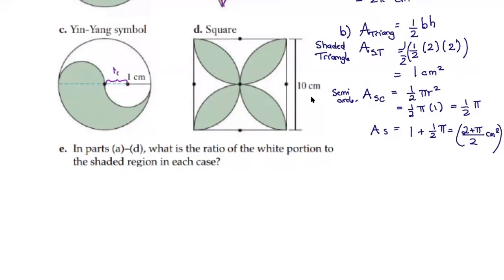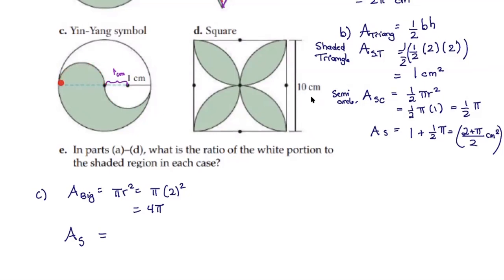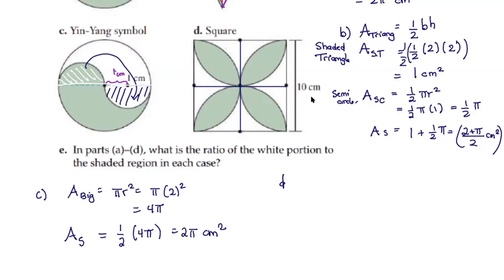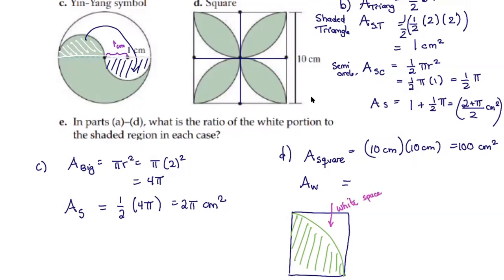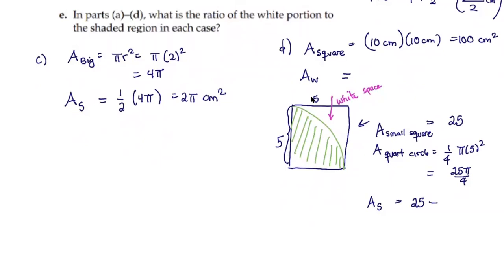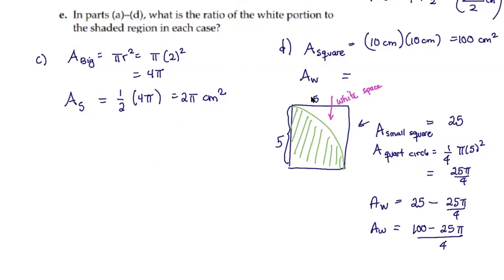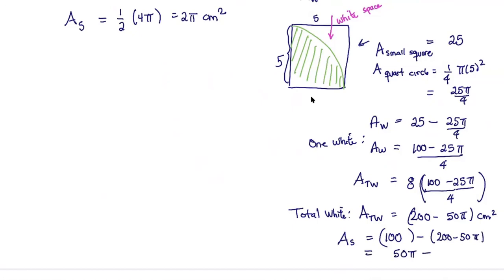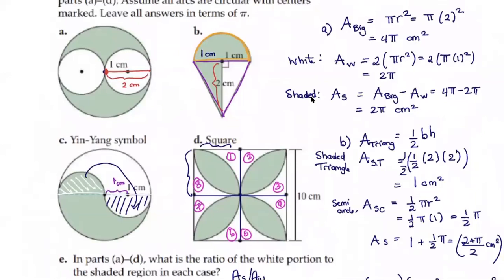Review Problem, Finding area of shaded region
We find the area of the shaded region by determining the area of the larger space and removing from it the area of the white space.  Sometimes we have add several areas up in order to get the total area.